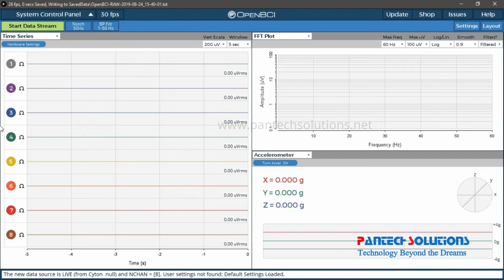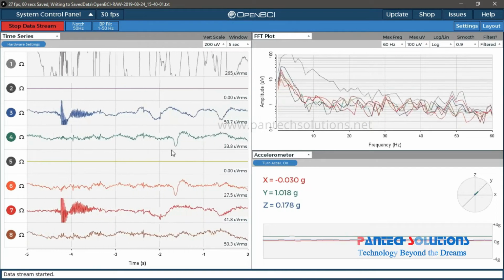TOP 10 EMBEDDED PROJECTS